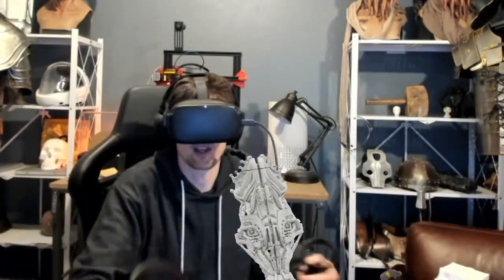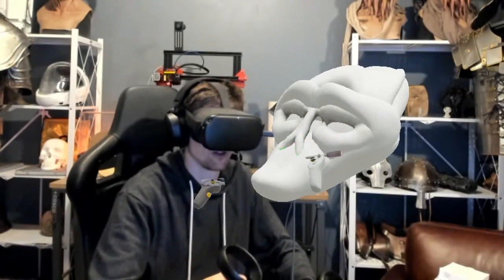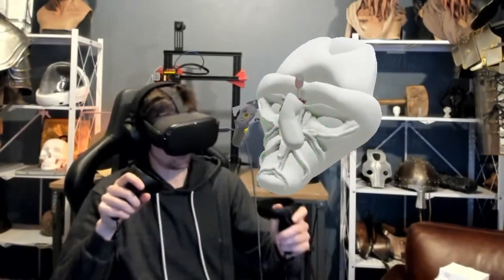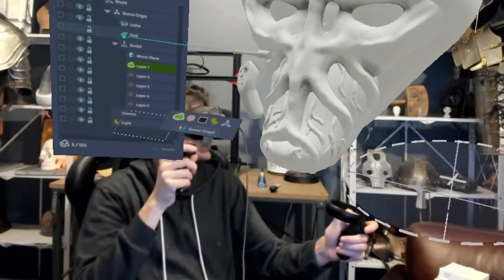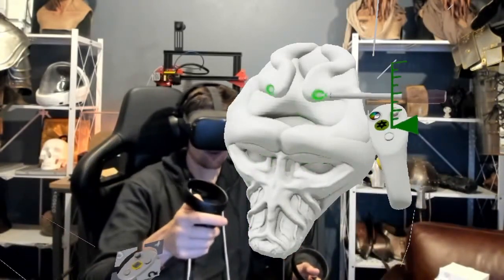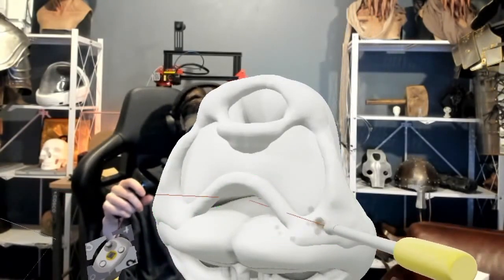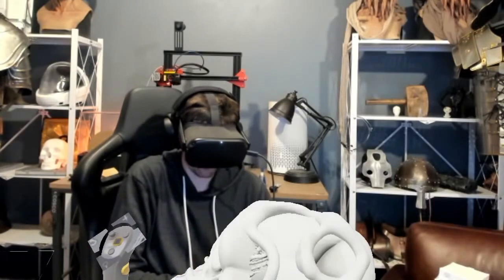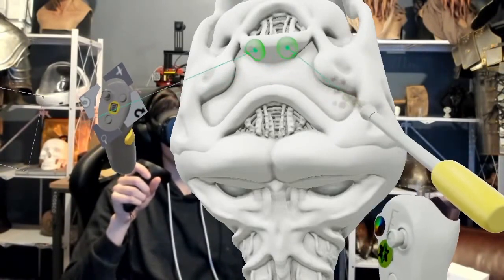Adobe Medium VR for 3d Printing and Mocap (Live)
Exploring 3d modeling with Adobe Medium for 3d Printing With my Creality Cr10s Pro 2